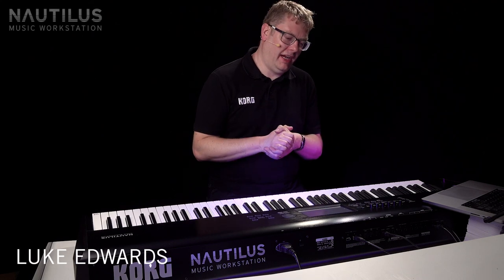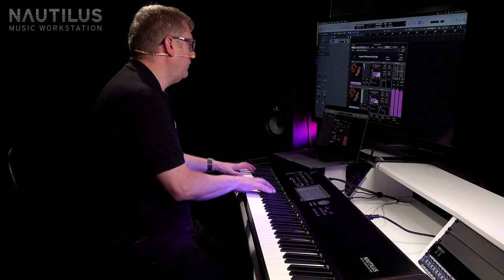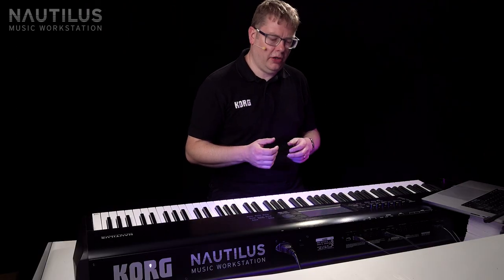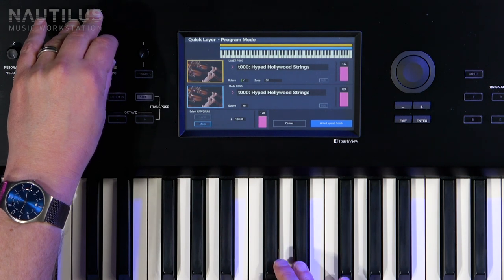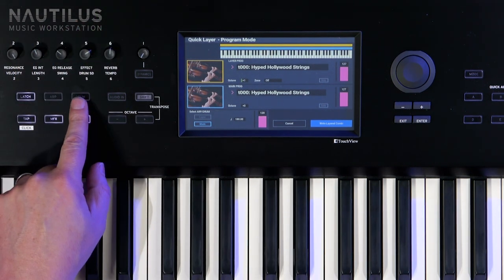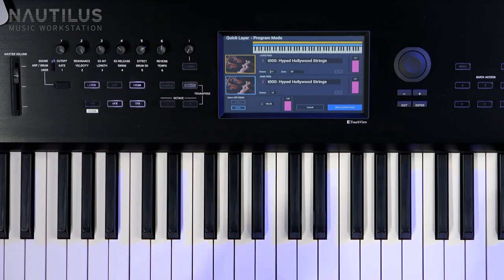Korg Nautilus – a cinematic masterpiece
Thanks to HD-1, one of nine sound engines in the Nautilus, it’s possible to create incredible orchestral and cinematic soundtrack performances. Whether you’re layering, zoning, or making use of the incredible effects available, the results are epic!

HD in HD-1 stands for high definition. This hints at the incredible sound quality it’s capable of reproducing – thanks in part to proprietary Korg low-aliasing sample playback oscillators, full-bandwidth multimode resonant filters, and extraordinarily fast and smooth envelopes and LFOs.